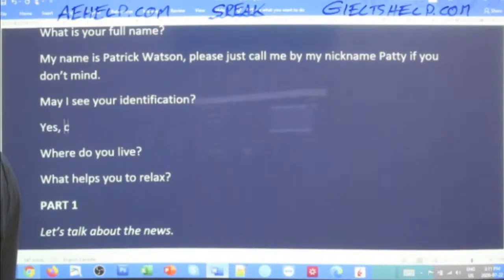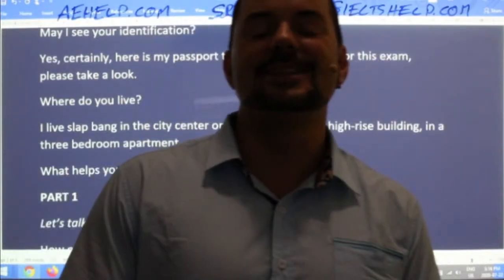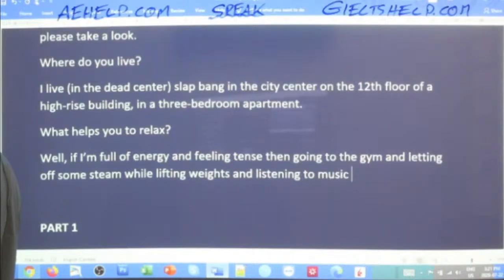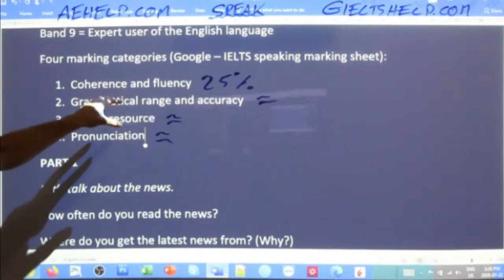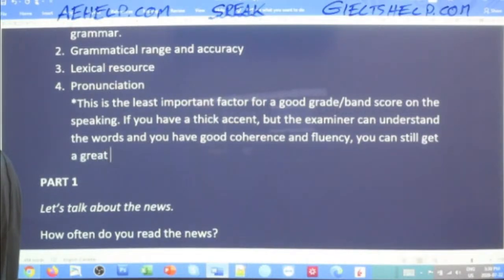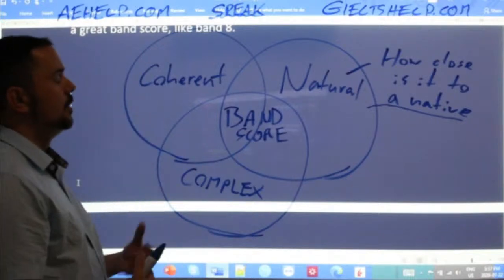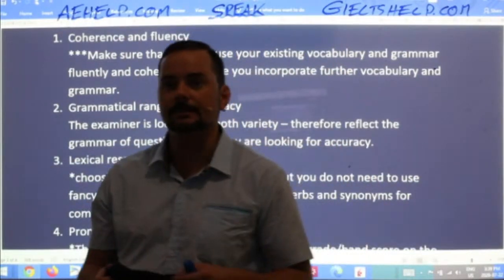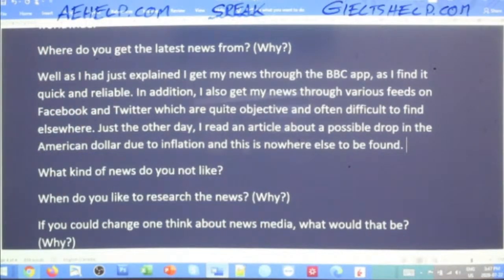IELTS Live - Speaking Part 1 - Band 9 Confidence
Examiner Questions:
What helps you to relax?
PART 1
Let’s talk about the news.
How often do you read the news?
Where do you get the latest news from? (Why?)
What kind of news do you not like?
When do you like to research the news? (Why?)
If you could change one think about news media, what would that be? (Why?)
Have the way people followed the news changed in the last 20 years? Is this good or bad?
IELTS live class question and answer session This video is an interaction among IELTS experts and students from around the world answering important questions about the exam. This playlist teaches important points and strategies for IELTS. This video is a part of a series that instructs the steps necessary to achieve a high score, between 7 to 9, on the IELTS question. This series will teach you the skills that will help you to be successful, confident and to reach success on these questions. It is important to practice a lot to improve band scores. Strategies and tips will help with fluent language, natural language, and complex language. Enjoy. Follow us now on twitter @aehelp